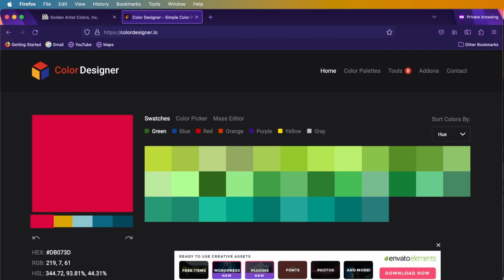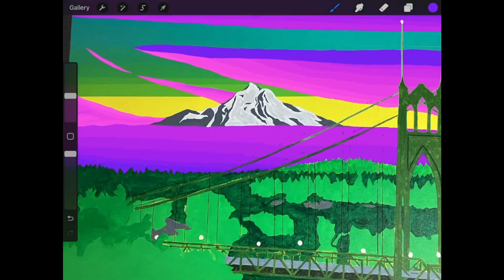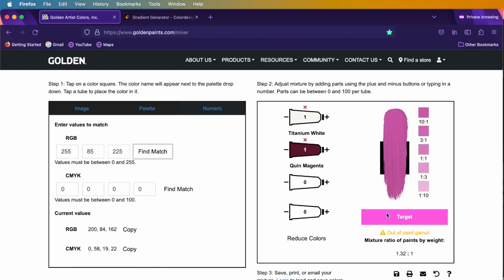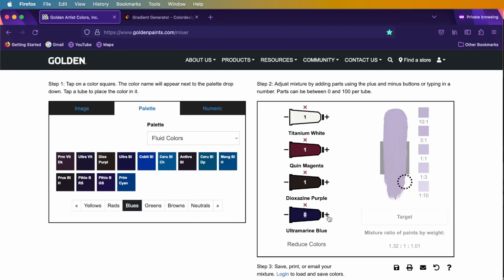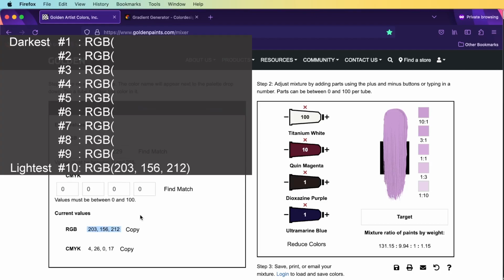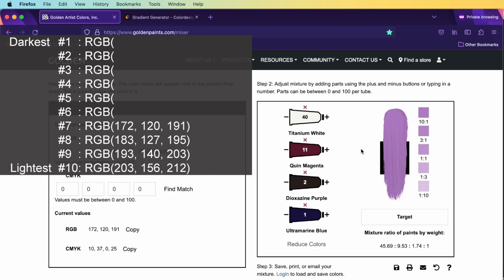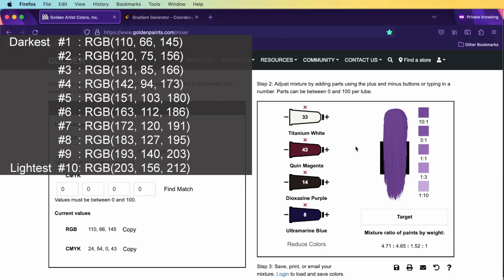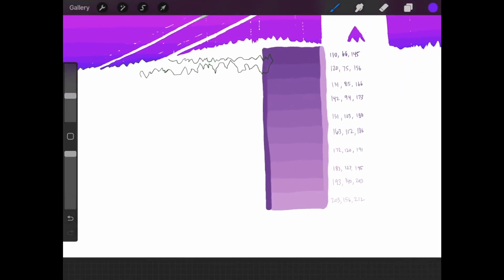How To Create Hard Edge Acrylic Gradients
In this video I show you how I create gradients using Golden fluid acrylic paint and how you can also create your own gradient yourself.